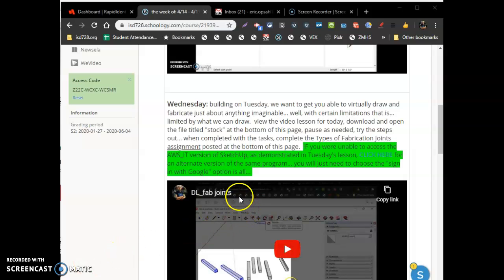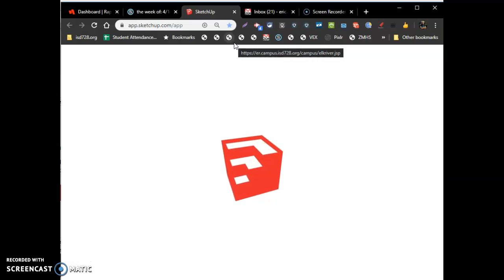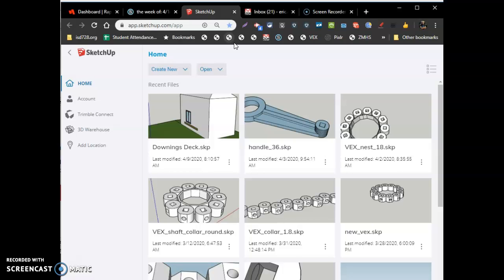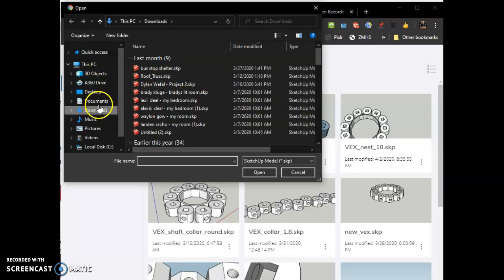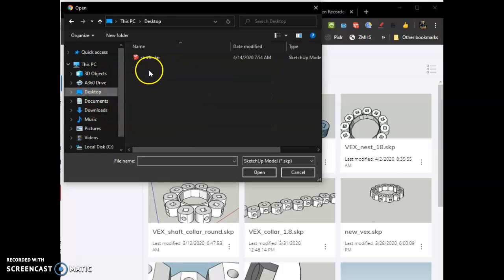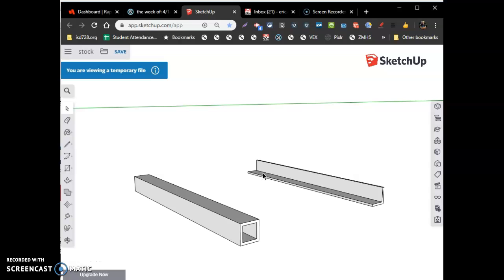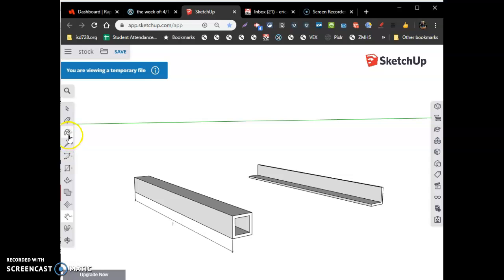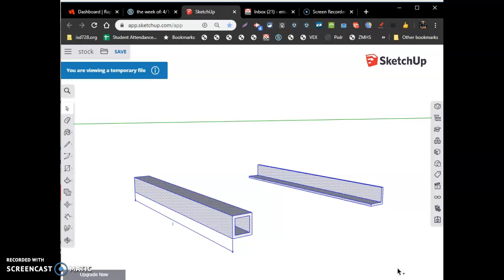AWS vs online